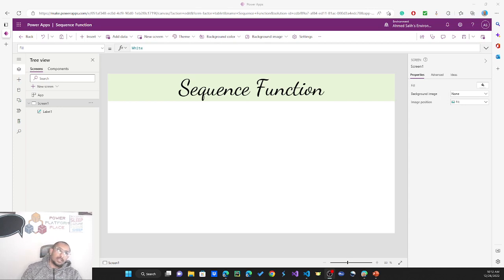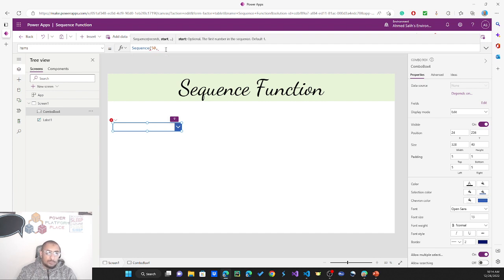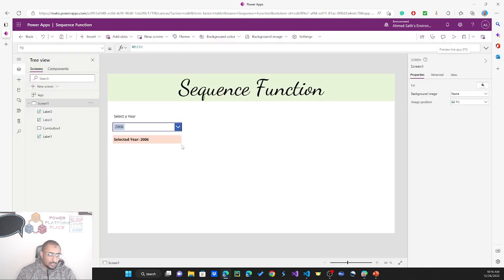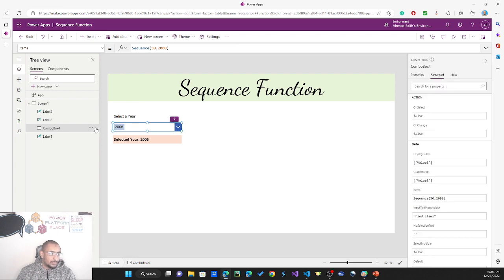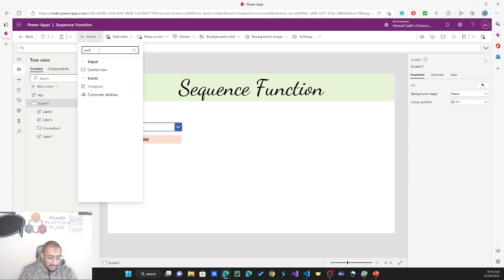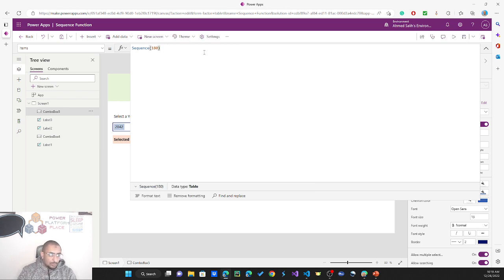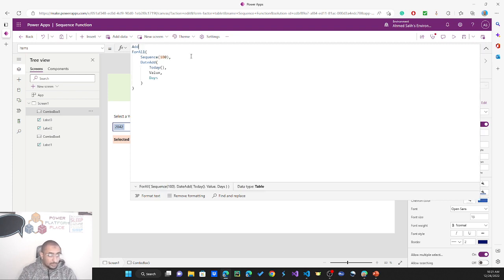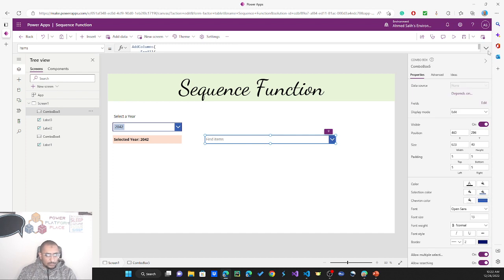PowerApps Sequence Function Power Fx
Learn how to use the PowerApps Sequence function with Power Fx in this step-by-step tutorial. The Sequence function is a powerful tool that enables you to create a sequence of values based on a specific pattern or rule. By incorporating Power Fx into your Sequence function, you can enhance your app-building capabilities and create more complex and dynamic applications.

Throughout the tutorial, you'll discover:

An introduction to the PowerApps Sequence function
How to use the Sequence function with Power Fx
Creating a sequence of numbers, letters, and dates
Implementing the Sequence function in a practical use case
Best practices for using the Sequence function with Power Fx in PowerApps
Whether you're a PowerApps beginner or an experienced developer, this tutorial will help you take your app-building skills to the next level by incorporating the Sequence function with Power Fx.